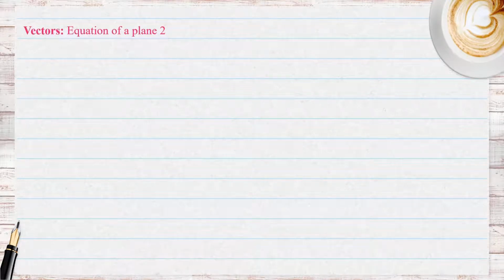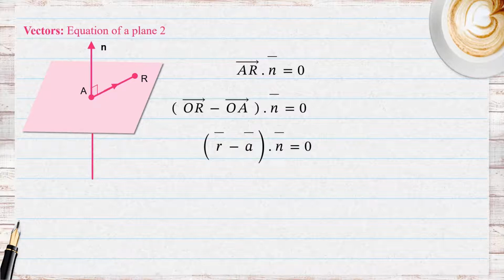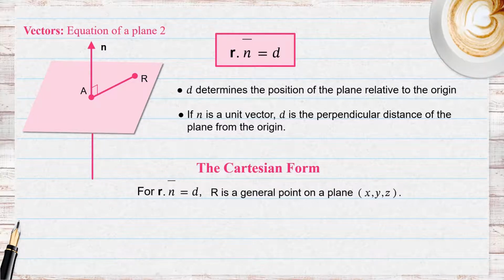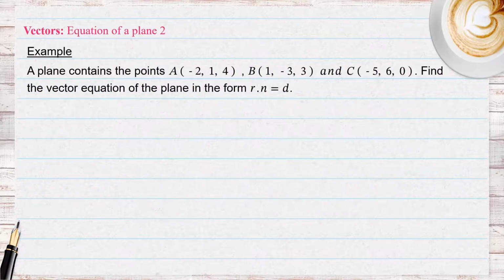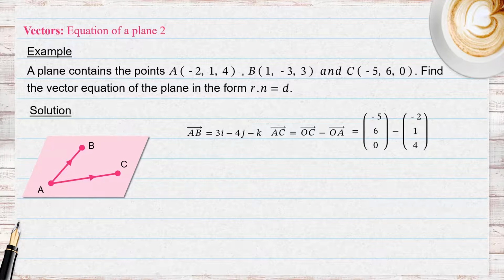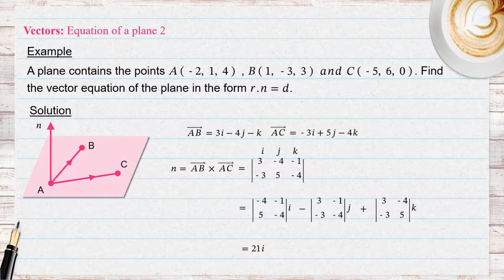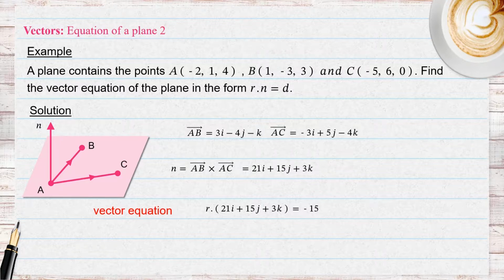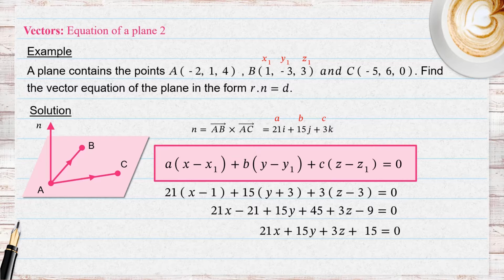Exam-Ready Series for CAIE A/AS Level Further Pure Mathematics 1 | Vectors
This video is a lesson extract taken from my Exam-Ready Further Pure Maths 1 Course. The course has been designed to assist Further Maths AS/ A Level students prepare for their final exams. You can find the course on my

Cambridge (CAIE) A Level Further Pure Maths 1 | Equation of a plane